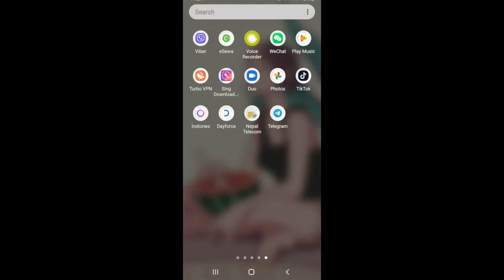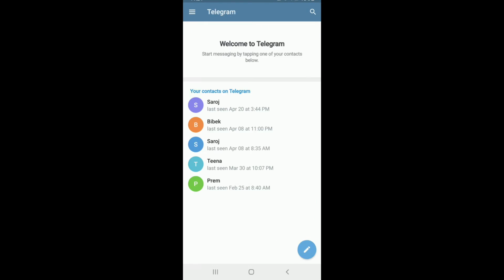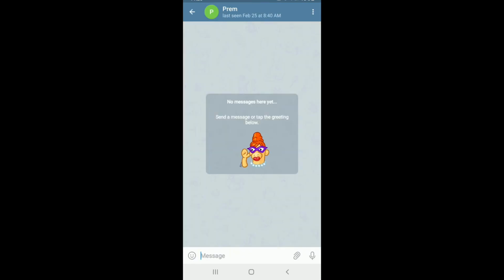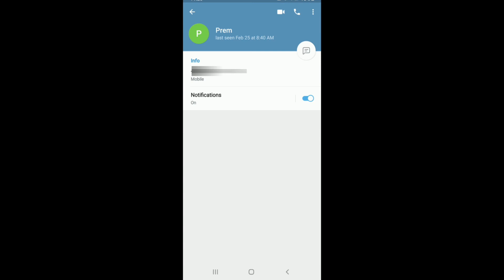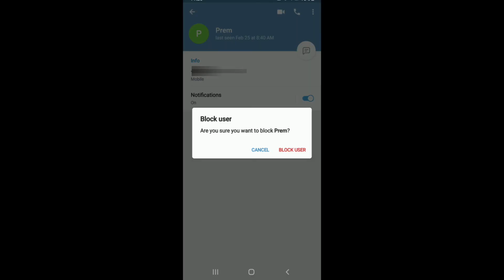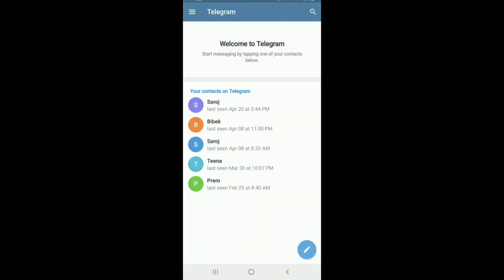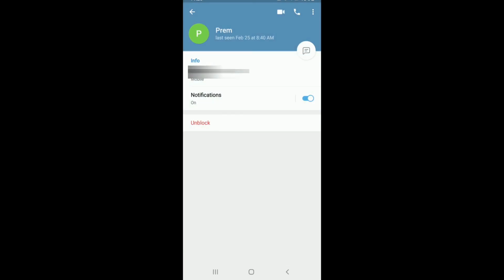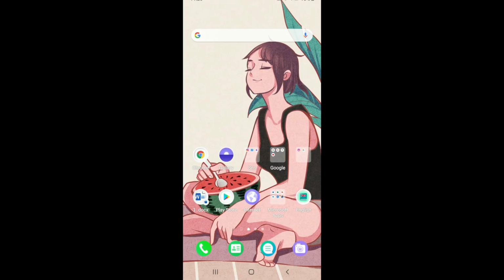How to Block & Unblock Someone on Telegram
How to block someone in telegram | how to unblock someone on telegram

Want to block someone on telegram? This video walks you through the step by step process on how to block and as well as unblock someone on telegram in 2021.
So, here are the steps you need to follow.